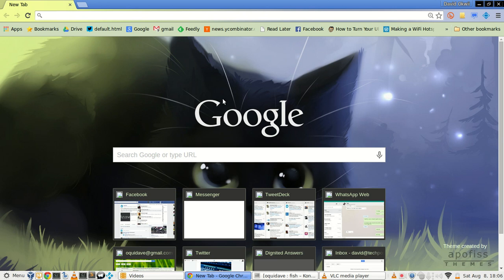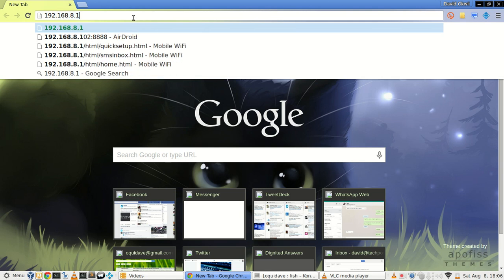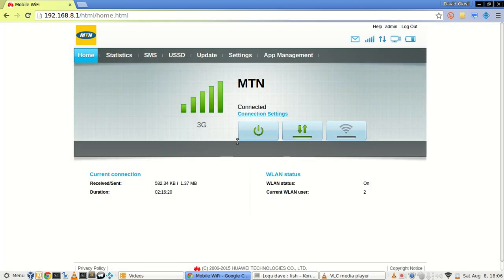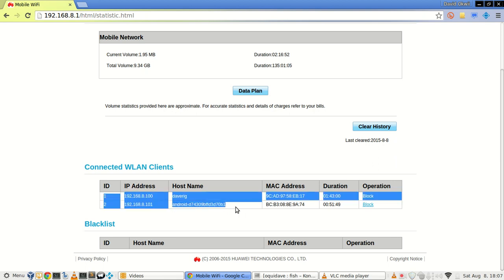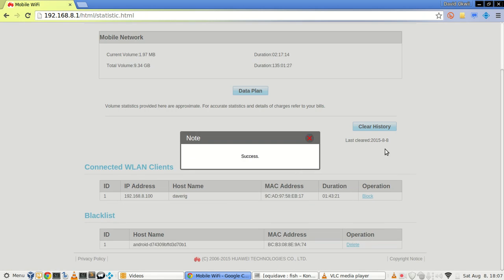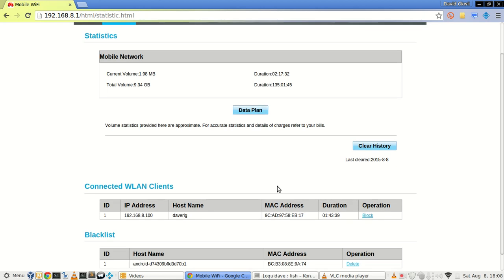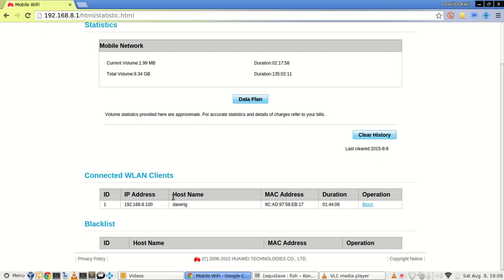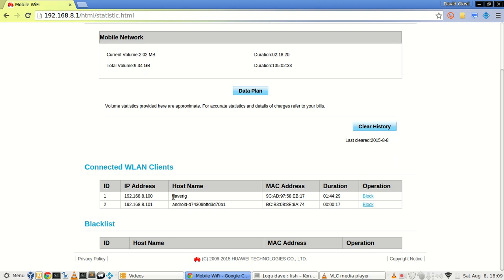Block users on huawei e5573 mifi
How to Block users on huawei e5573 mifi